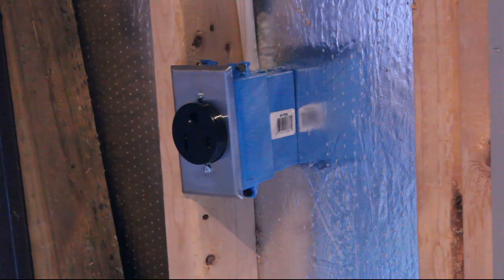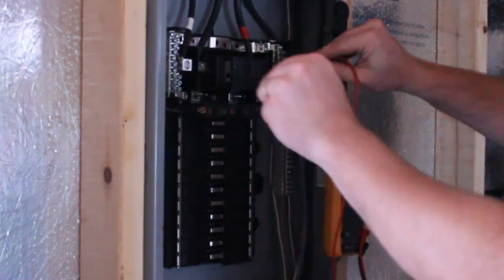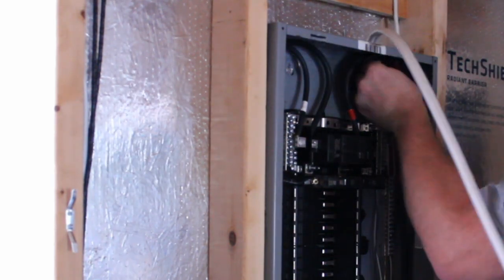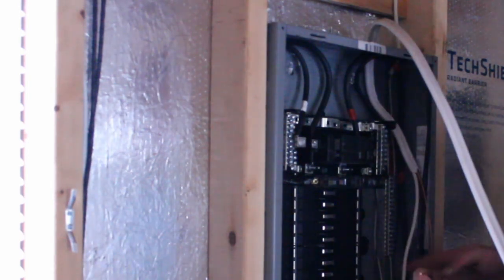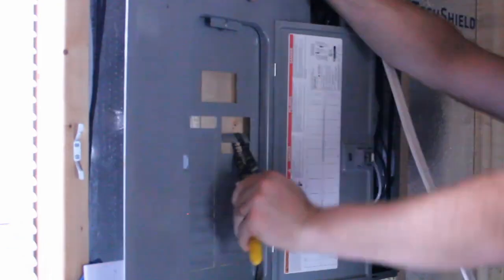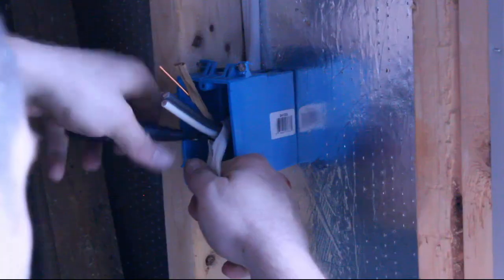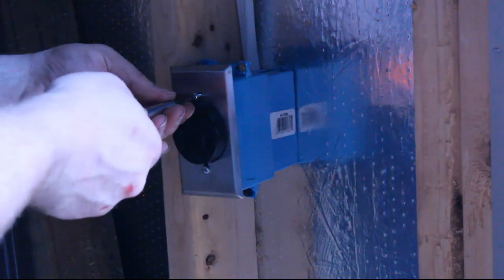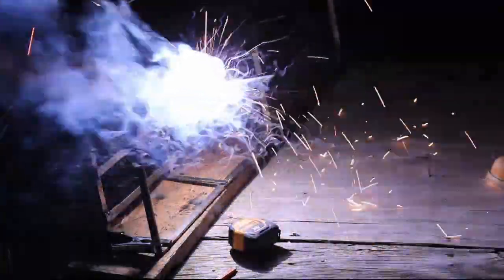Install 50 Amp welder outlet circuit in workshop for 220/240 VAC MIG welder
In this video, I show the installation of a 50 amp 220/240 volt single-phase welder outlet circuit in my workshop subpanel, with a 3-prong nema 6-50r outlet for my new Chicago Electric MiG170 wire/MIG welder I bought as an open-box deal at Harbor Freight. I used 6/2 cable with 2 (black/white) 6 gauge wires and a ground wire. I show how I ran the wire from the panel to the outlet box and what connections I made.

Chicago Electric MIG 170 Welder
25 foot extension cord
Nema 6-50r Receptacle
SquareD 2-pole 50A breaker

If you like them and want to support my projects, use one of the links below when you're planning to buy anything from these sites (it won't cost you anything extra!). Thank you in advance!